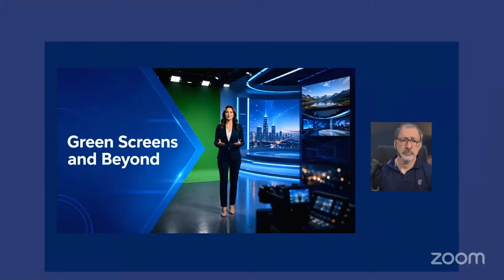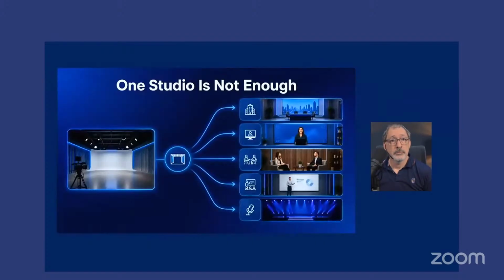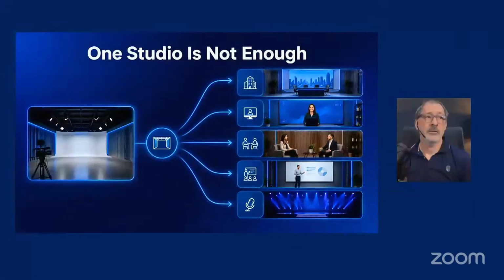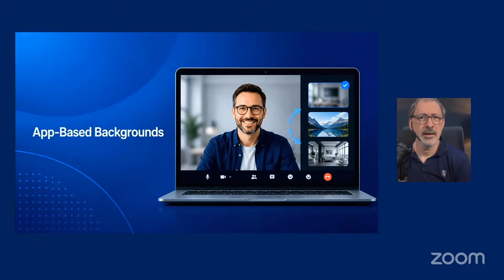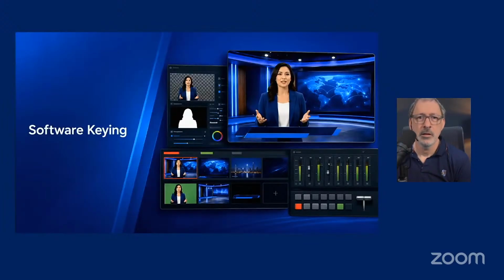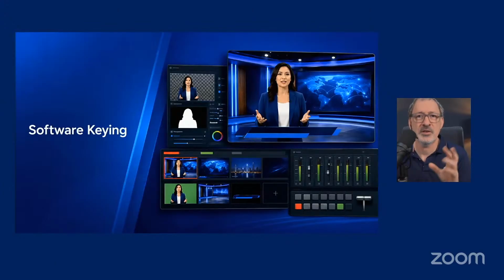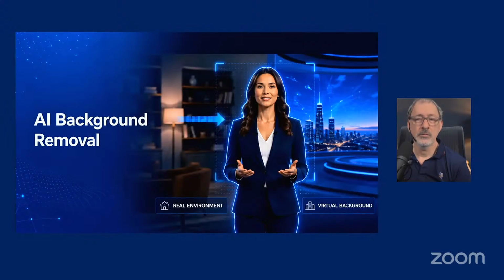Professional Power Hour looks at Green Screen Technology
Join us as we look at going green screen